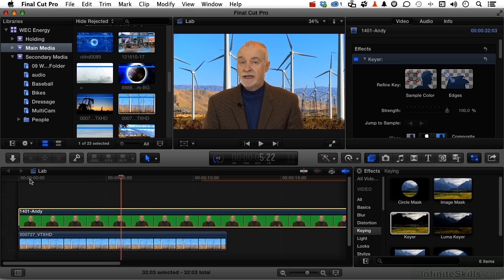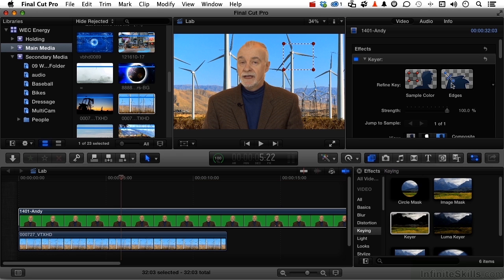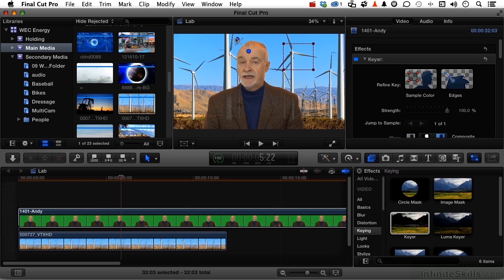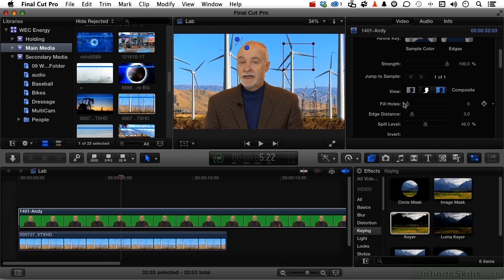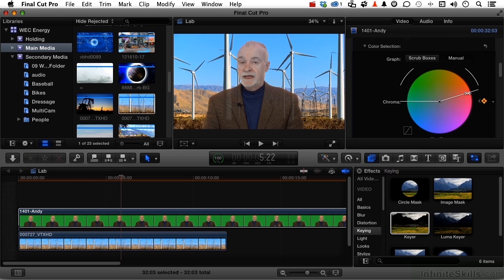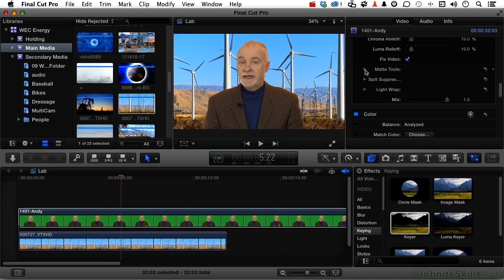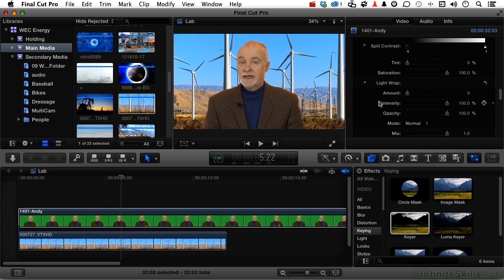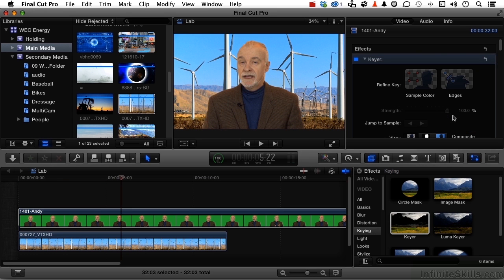Working With Chroma Keying